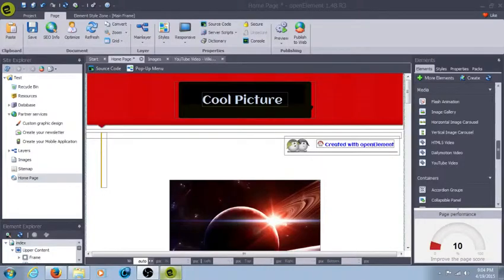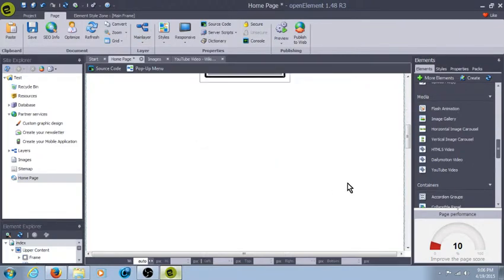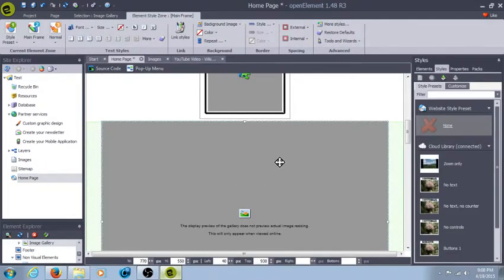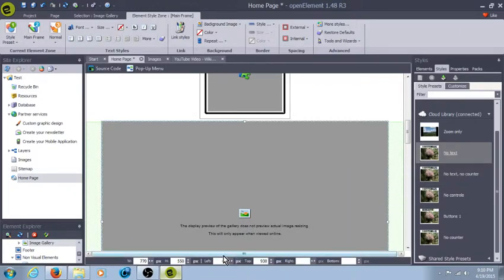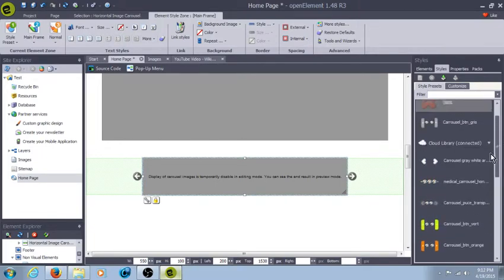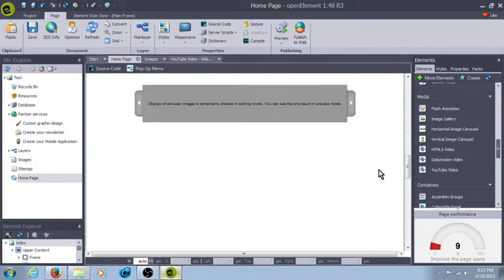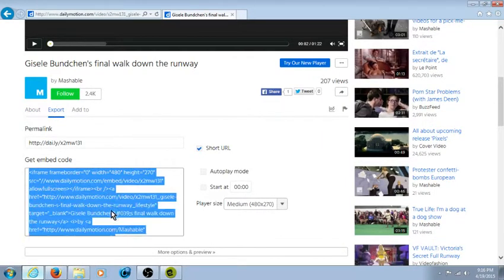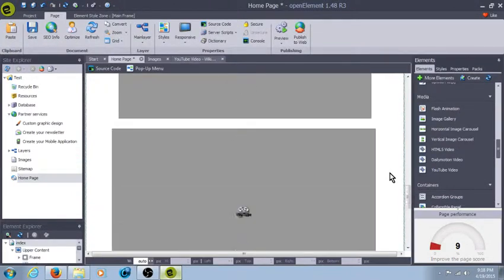Tutorial 6 Media Elements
Tutorial on openElement's media elements in English